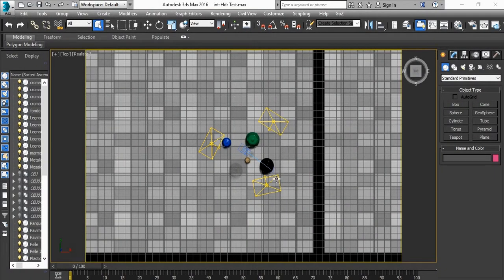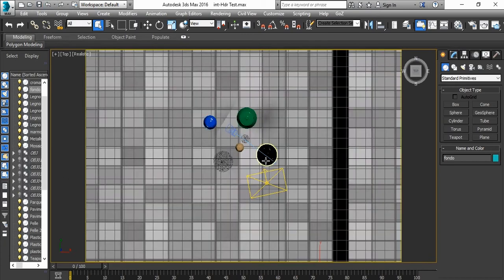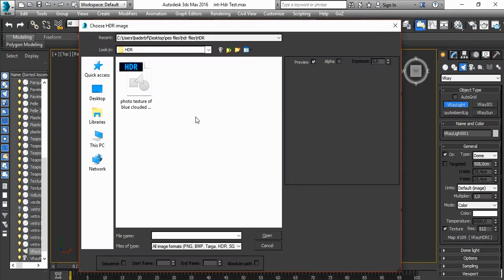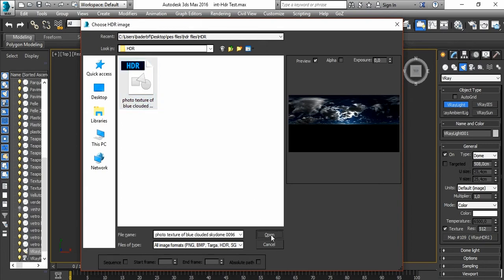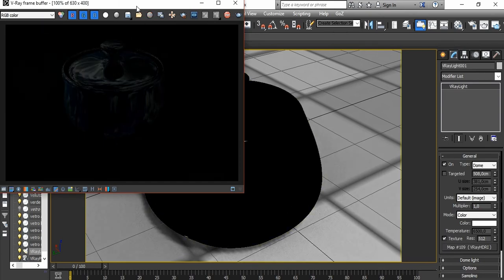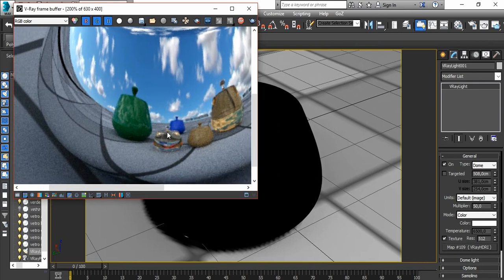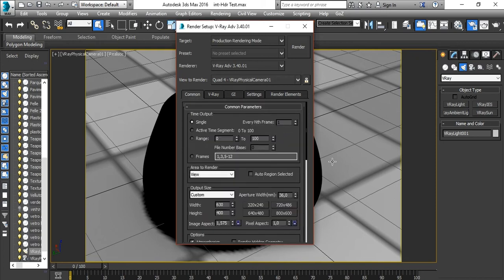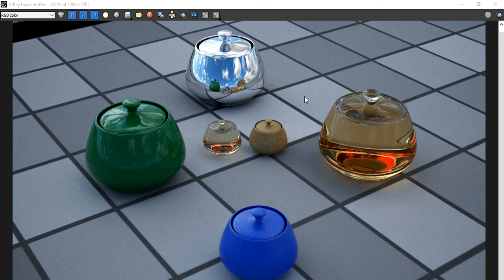How HDRIs works in V-Ray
I am Bader Ben Fraj, a 3d generalist originally from Tunisia. I have been doing 3D with a passion for almost 4 years.

I’ve worked on big projects as Nespresso and Ideacreative where I applied my knowledge of 3DS Max advanced techniques as high poly modelling, advanced texturing, advanced lighting, Look Dev, post production, compositing and animation.

In my free time, I like to improve my modelling, sculpting and lighting skills, as well as create 3D visualization, aircraft design and fan art of my favourite TV shows and films.

I made a series of tutorials about lighting after seeing many people face issues in producing realistic lighting with HDRI.